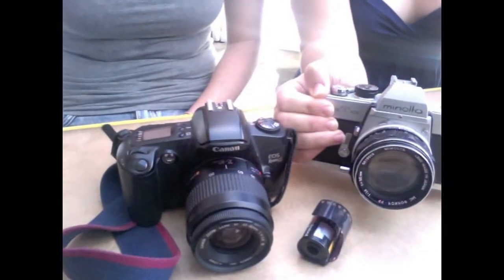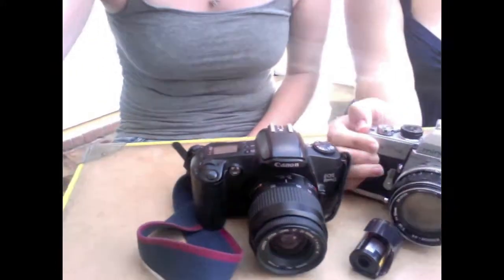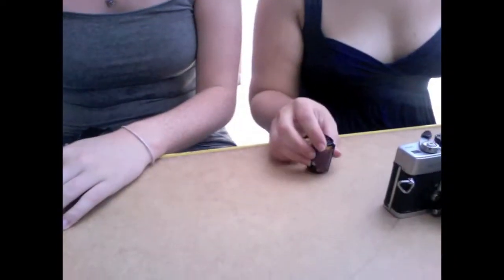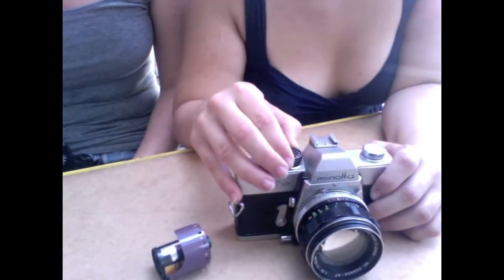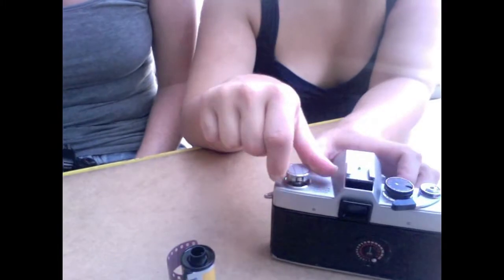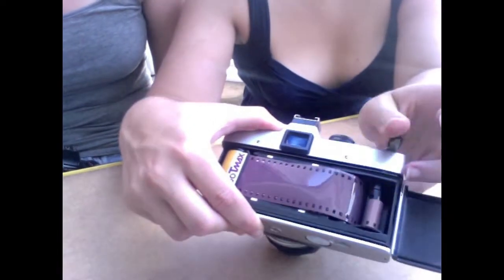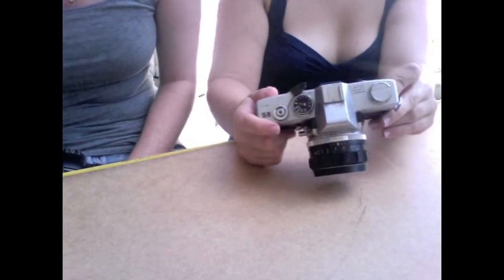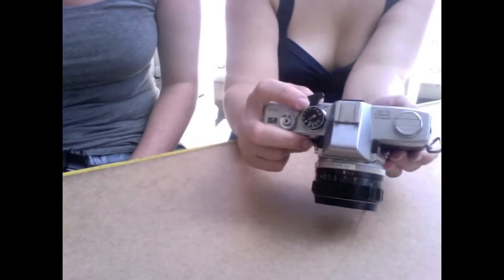Camera Talk: SLR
This weeks edition of Camera Talk features the all powerful, all knowing SLR camera. This episode has it all; cameras, girls, humor, and fire breathing dragons.